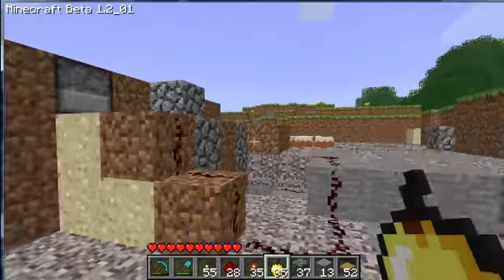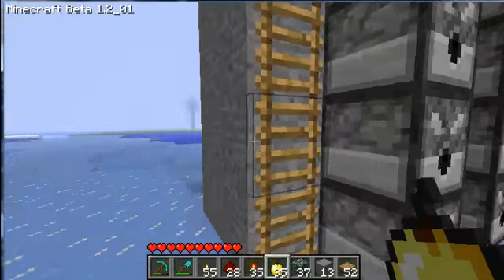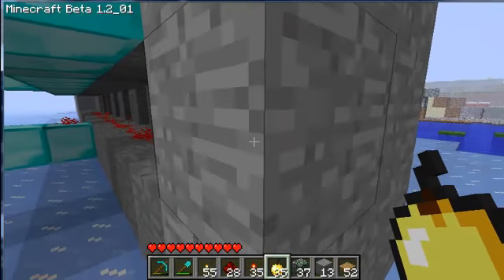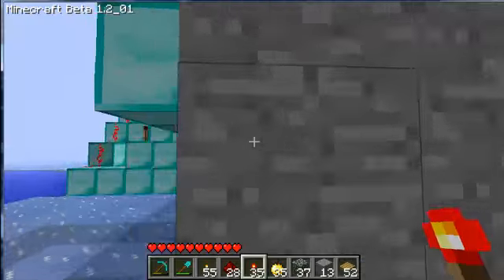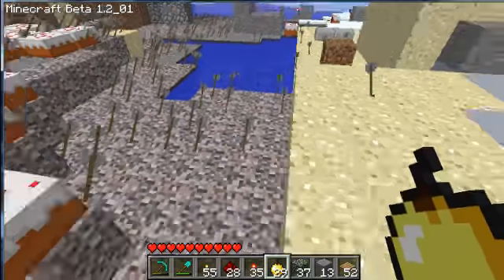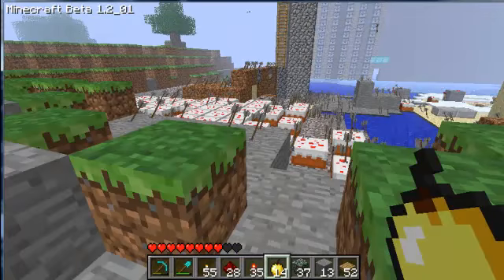Minecraft GIANT Arrow Launcher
This is an arrow launcher me and penguinkiller5 made testing out bukkit, and the  new update. (1 day after it came out) this is what we thought of. hahahaha good times.

Interested in making?

Make a long clock, (we used like a 11-step one) and lots of power extenders, plus dispensers filled with arrows. AND YOUR DONE